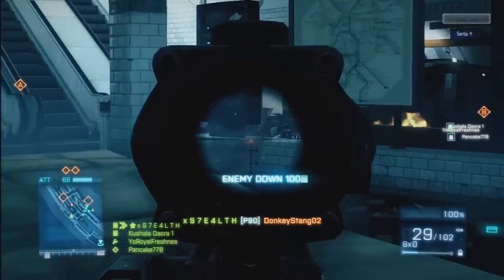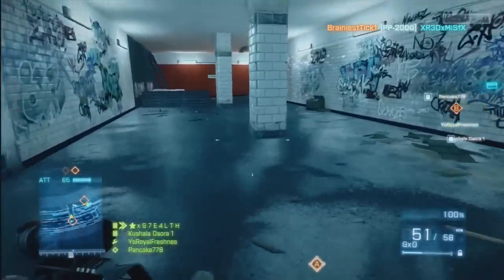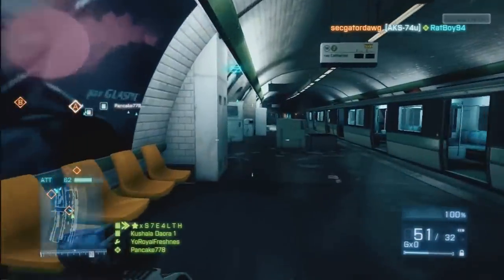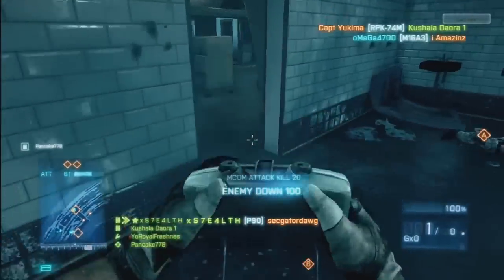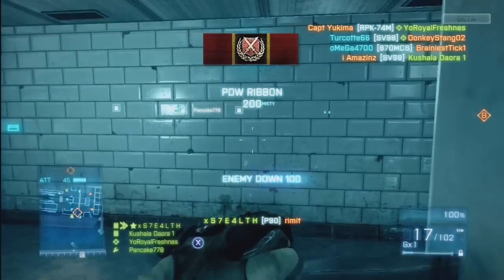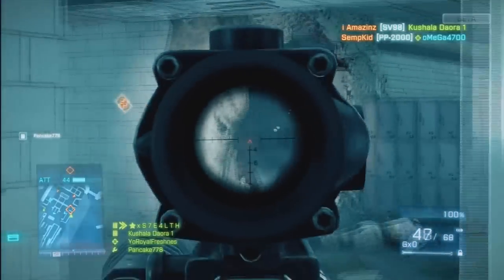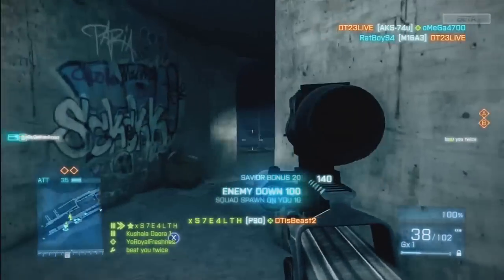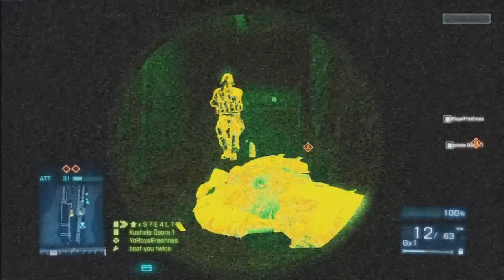Battlefield 3 P90 PDW, G18 Automatic Pistol, & M18 Claymore Teaser Gameplay w/ Commentary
Battlefield 3 Teaser gameplay with high level unlock-able weapons. Featuring commentary by Stealth, he will explain what is happening throughout the video. Expect a LOT more high level weapon videos throughout the week.
Featured weapons: P90 ACOG 4x Sight / Reflex / I-R Tactical Light, G18, & M18 Claymore Mines.
Upcoming videos and weapons: M240B, M60E4 LMG, PDW-R. 44.Magnum, UMP-45, C4 Explosives.
Like the vid? Thumbs up and comment!